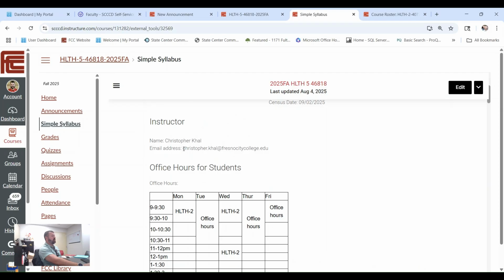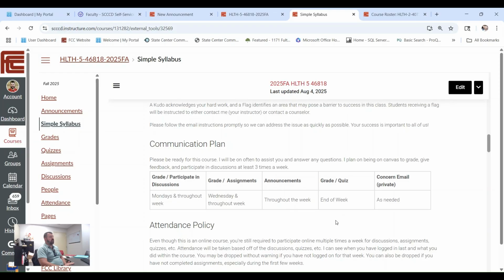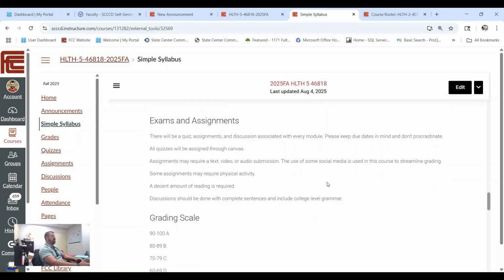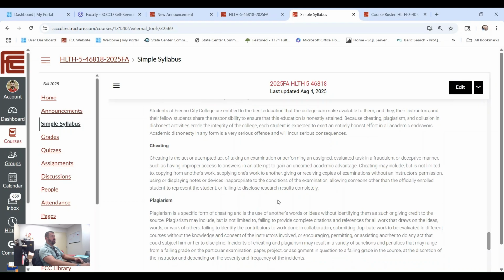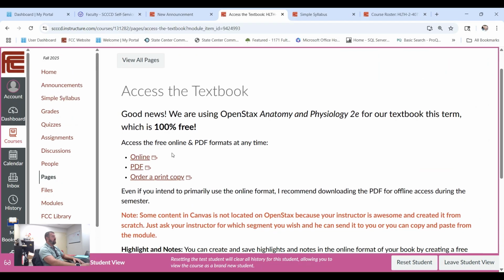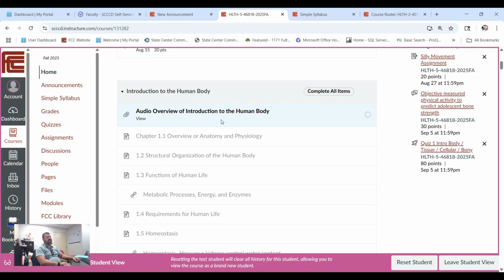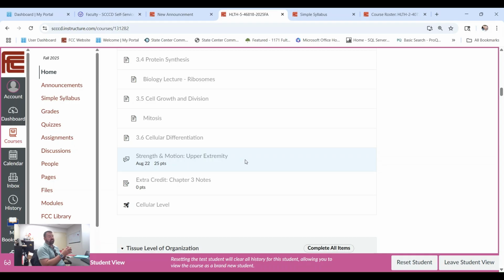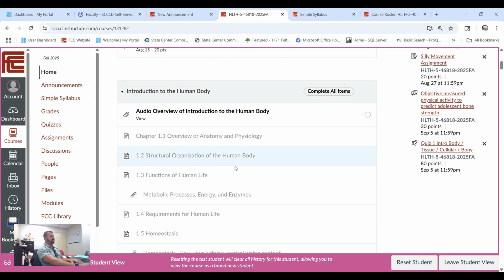HLTH 5 Fall 2025 Welcome Message